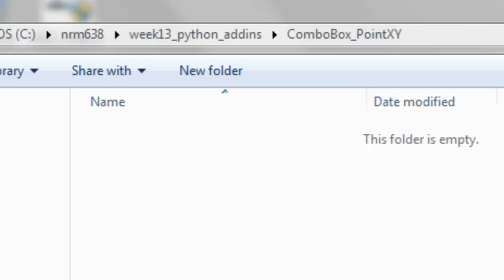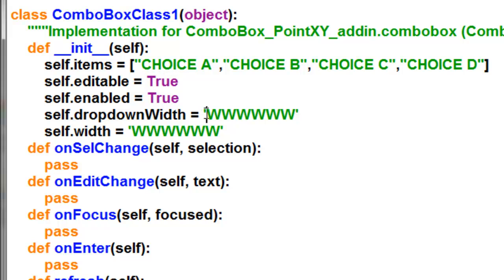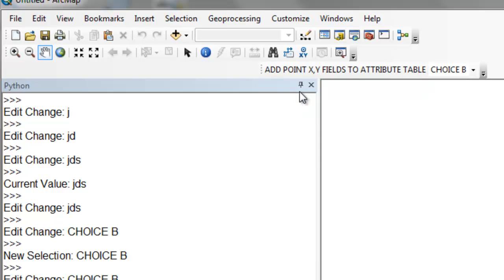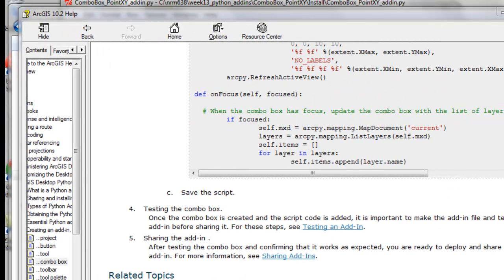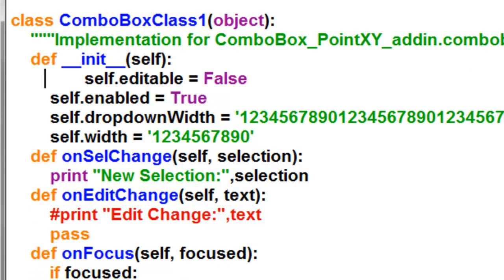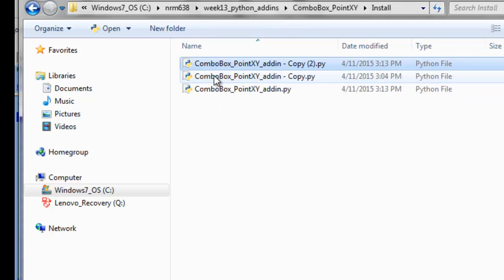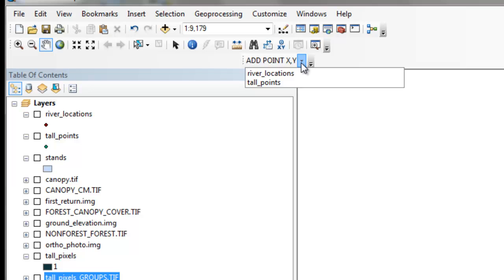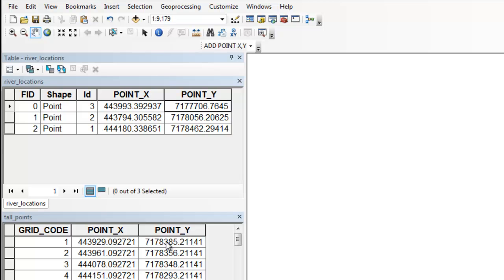5) Python Add-In Toolbar ComboBox